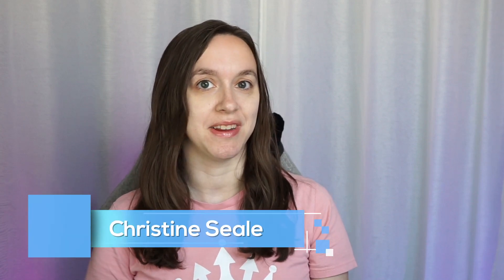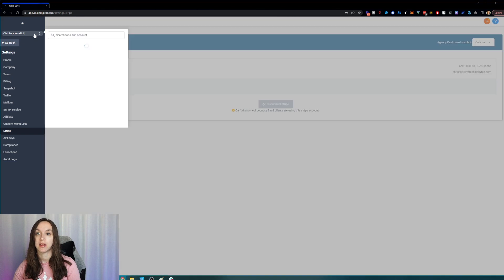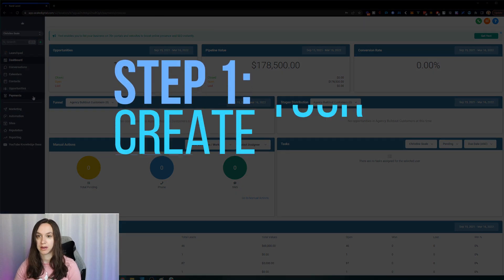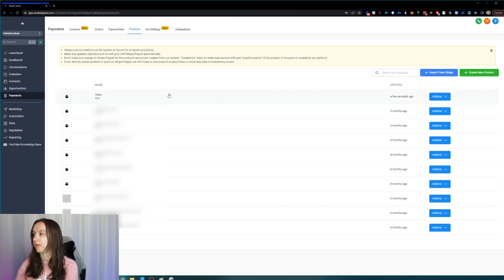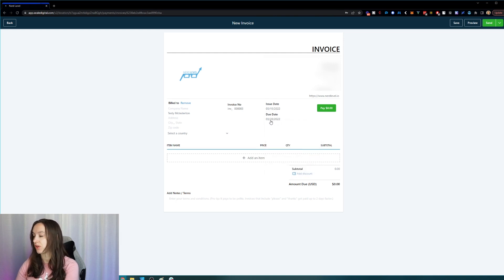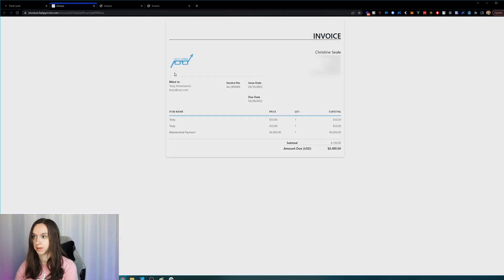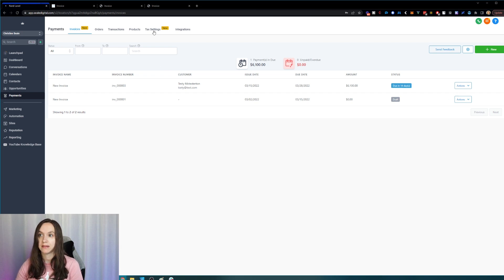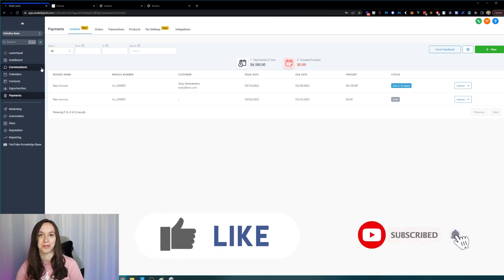Invoicing for Small Business - What’s the Best Software?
2️⃣ OR Signup for the Agency Pro Plan ($497 VALUE) and get a free 30 Day Trial + SaaS Bonus Stack (SaaS Course, Agency Automation Pro Course, Snapshot, & MORE)!

0:00 Intro
0:34 Integrate Stripe
01:34 Step 1: Create your new product
02:23 Step 2: Create your invoice
02:37 Step 3: Customize your invoice
03:14 Step 4: Add your product
03:58 Step 5: Send